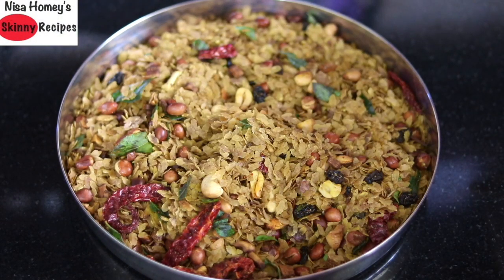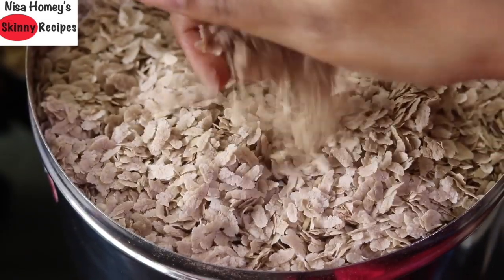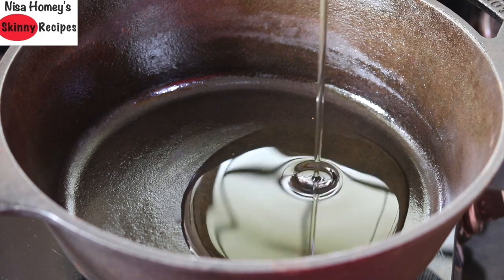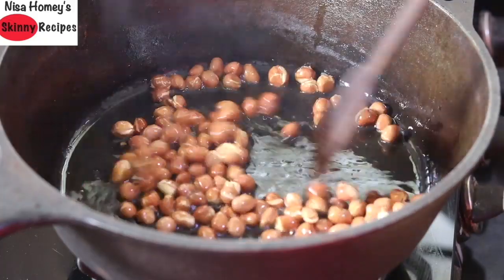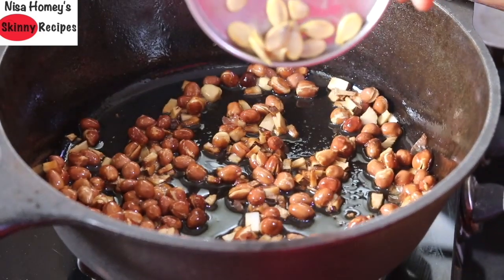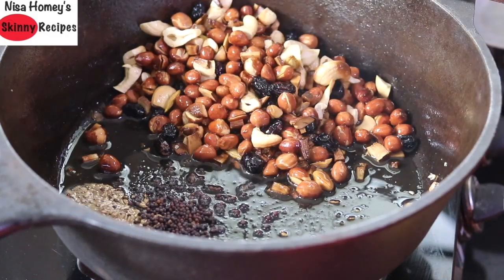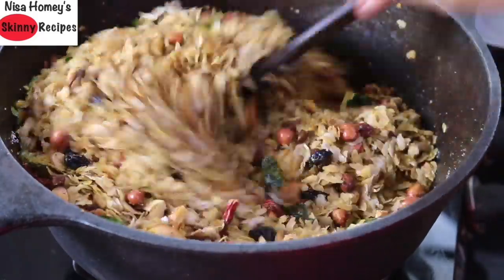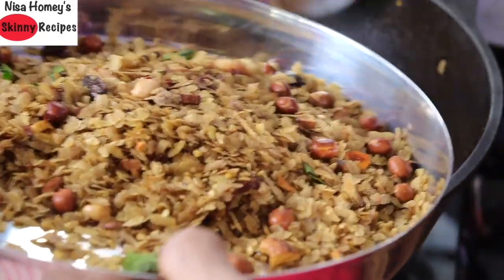Poha Chivida Recipe - How To Make Poha Chivida - Healthy & Easy Snacks | Skinny Recipes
poha chivida is a healthy snack for the whole family, how to make poha chivida, poha chivida recipe. Healthy snack recipes
My favourite kitchen equipments
Things I Love To Use:
Red Rice Poha
Desi Ghee
Wood Pressed Coconut Oil

XoXo
Nisa